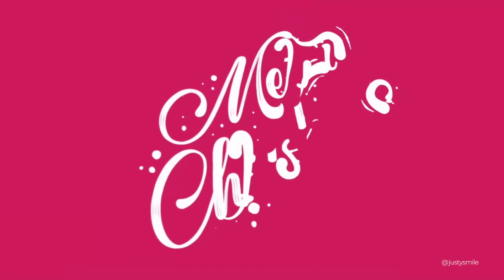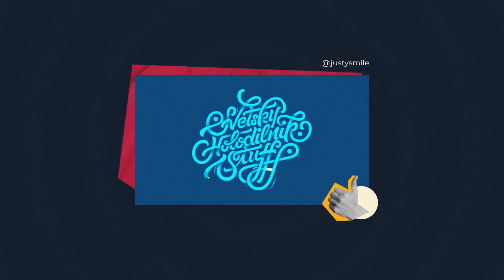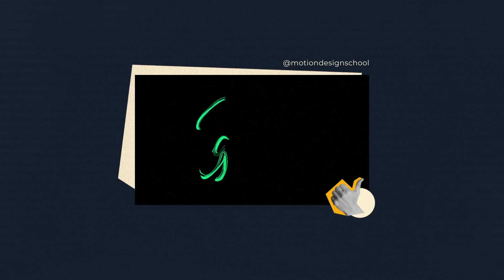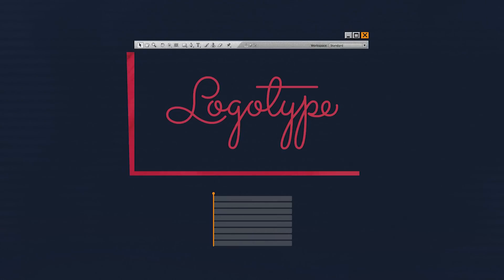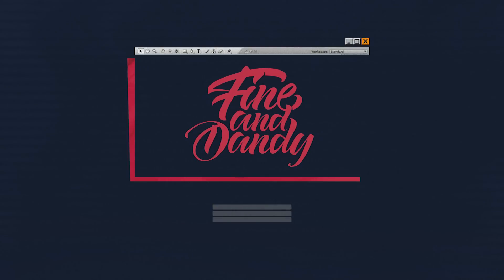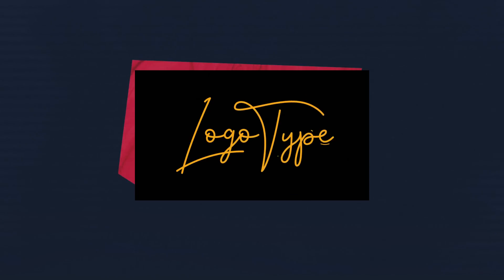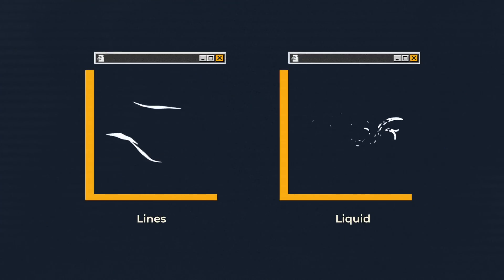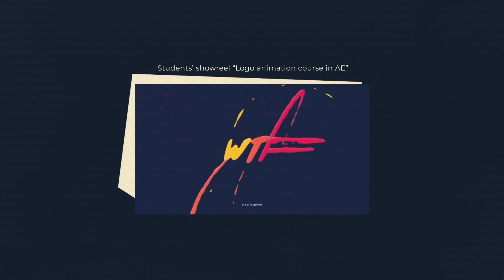Pimp Your Motion — Top Tricks on Lettering Animation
Lettering animation is a pretty common task in modern Motion Graphics.  So, we decided to create a comprehensive lesson with top recommendations on how to improve your lettering animations. This video contains a bunch of After Effects tips as well as animation approach suggestions. It turned out a bit longer than we expected, hope you will handle this amount of information ;)

Courses on Frame-by-Frame techniques that also can be applicable to letterings animation:
Free Frame-by-Frame Fundamentals course:

Scripts and Plugins that we are using or mention in this video:

MDS Motion Tools (FREE) for optimizing workflow and solving some routine tasks.

for copying easings.

for animating PNGs, precomps brushes along a bezier path:

for creating tapered strokes and liquid drops.

Timecodes
00:00 Intro
0:50 Cool "Write-on" Effect

1:51 Enhancing with Colour
4:40 Drops
5:33 General Dynamics
5:47 Rhythm and Order
9:57 Preparation & Final Accent
10:51 Move your letters
11:22 Stretch Letter's Path
12:03 Shake the Letter
12:55 Shake the tails
13:28 Details
15:08 Stick to Style